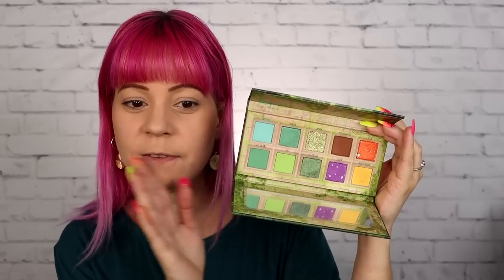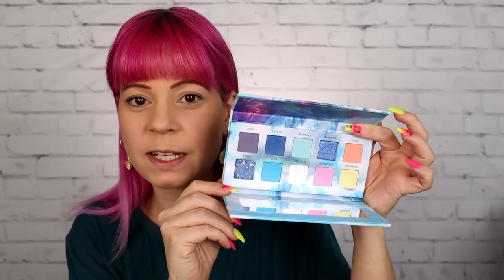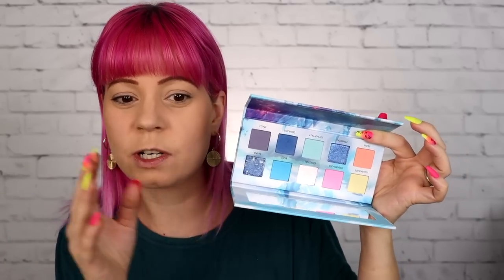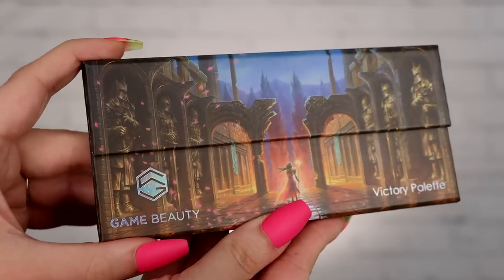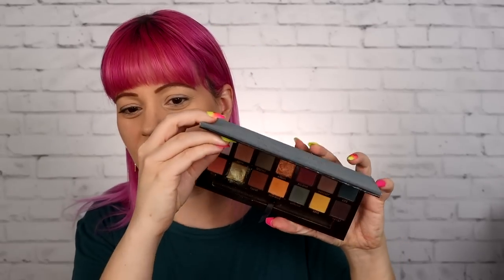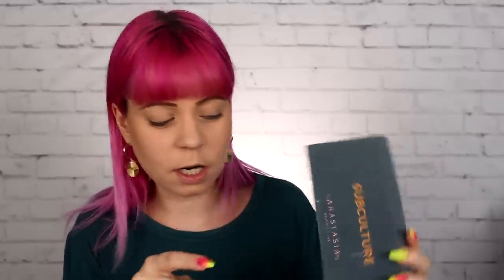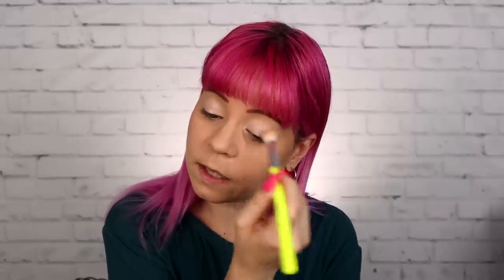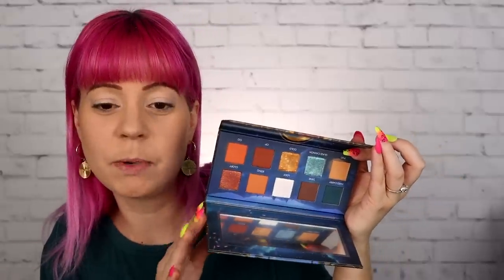Is Game Beauty finally stepping up their game??? Lets try the Victory palette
Hey guys, today we're trying the new eyeshadow palette from Game beauty! They did kindly sent me the Victory palette in PR, but of course my review is my own opinions as always!

Annette Obrestad
10620 Southern Highlands Parkway
Ste 110-23

Rephr:
💜 Full set discount from $440 to $299!

🦋 Shein: MAKEUPCORNER15